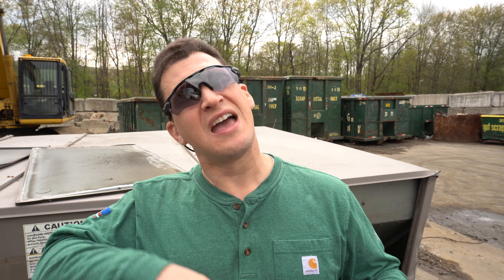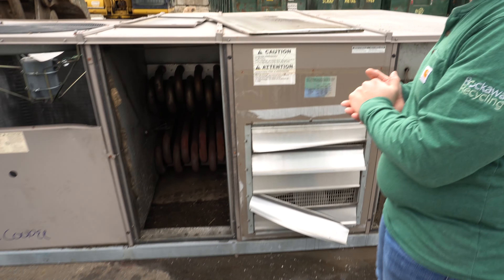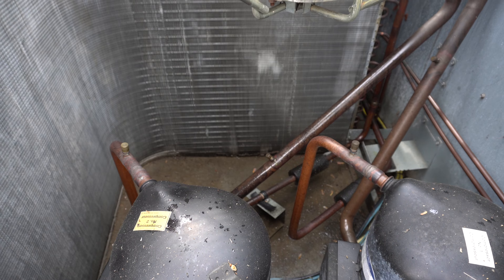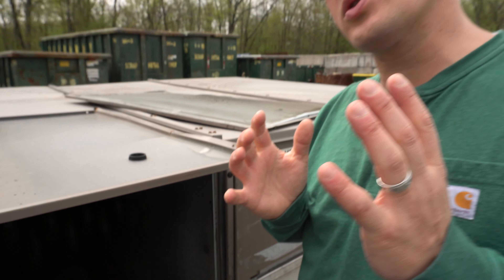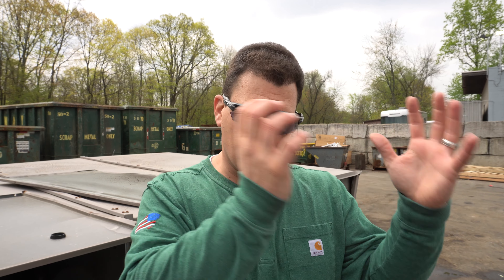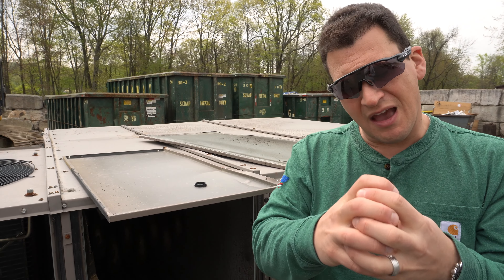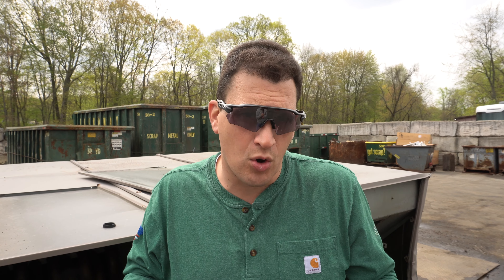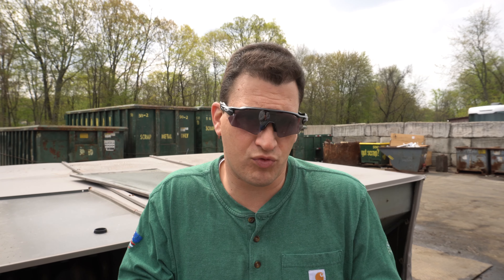Is Light Iron Different from Shred? The Surprising Answer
📈 Check Scrap Prices - In this video, we debunk the myth that there is a difference between light iron and shred. While these terms are often used interchangeably in the scrap metal industry, some people mistakenly believe that there is a distinction between the two. We'll explain why this isn't the case, and help you better understand these common industry terms. Watch now to learn more about the similarities and differences between light iron and shred!